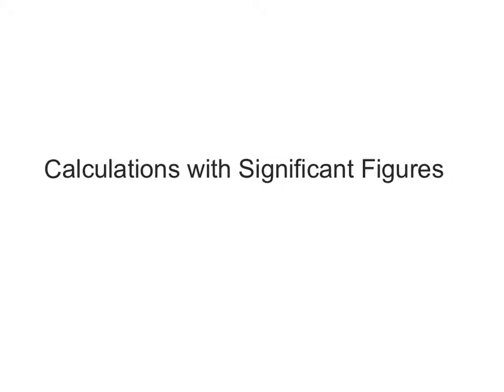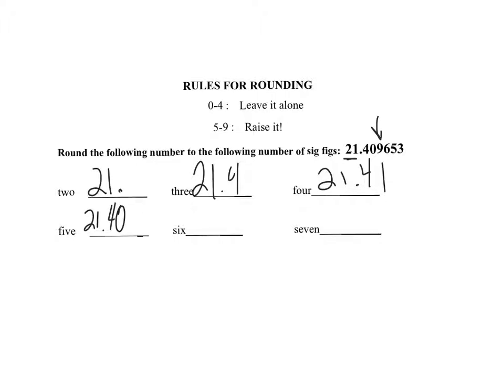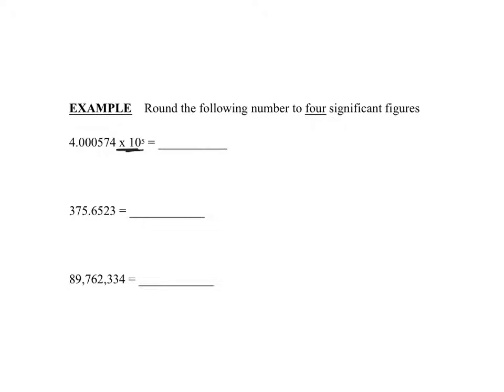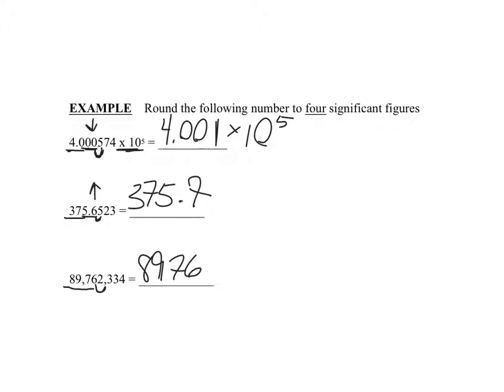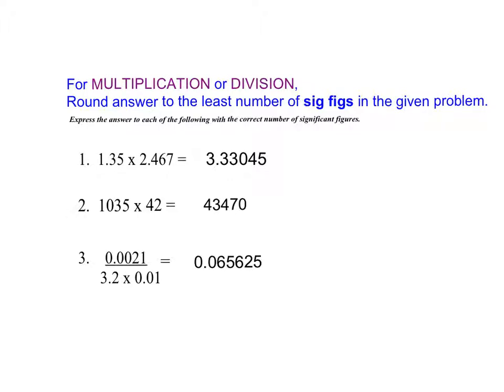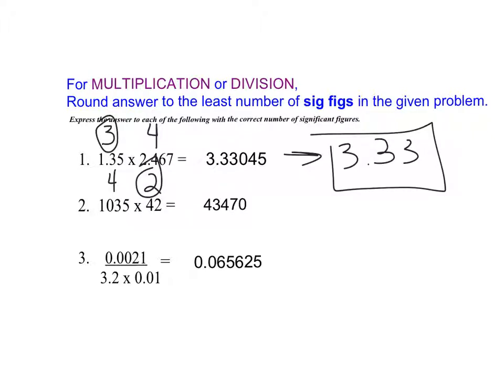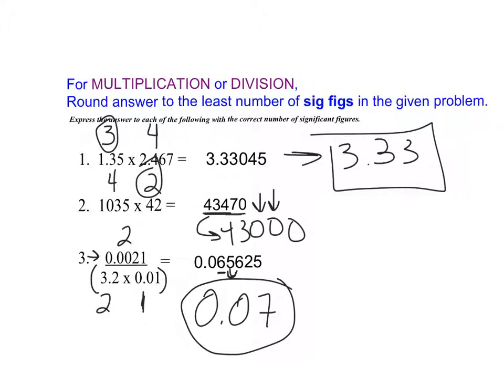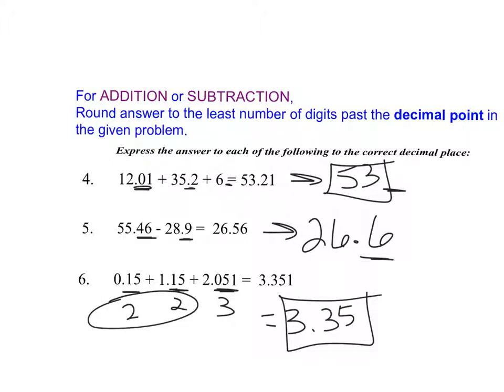Calculations with Significant Figures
This video is for the Westlake Chemistry-1 classes. This video focuses on the the rules of scientific figures when doing calculations.